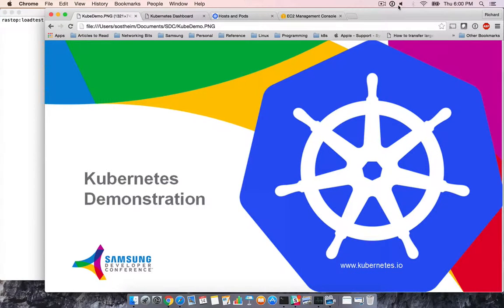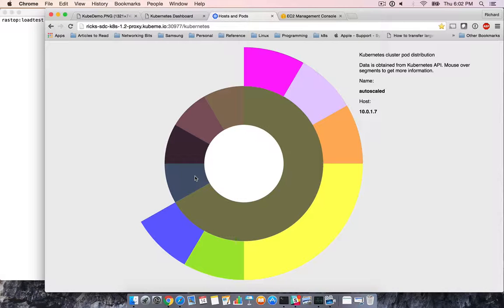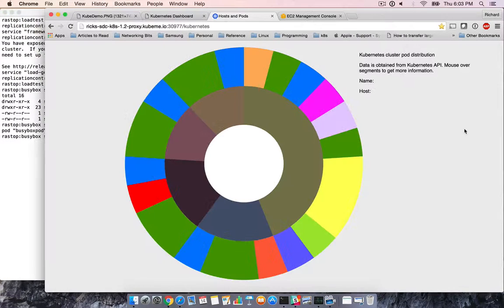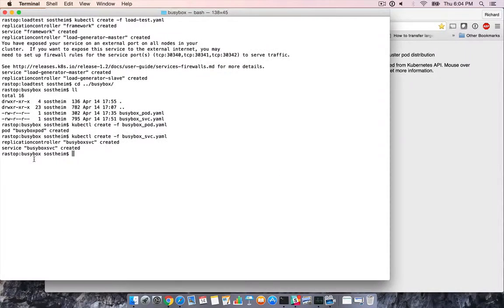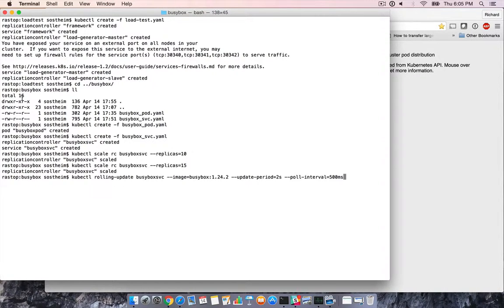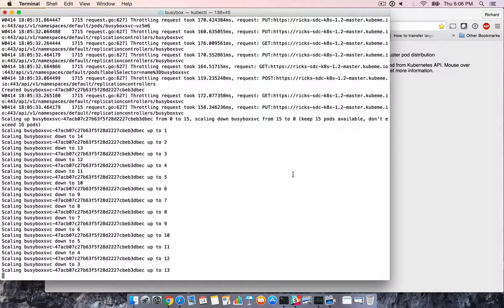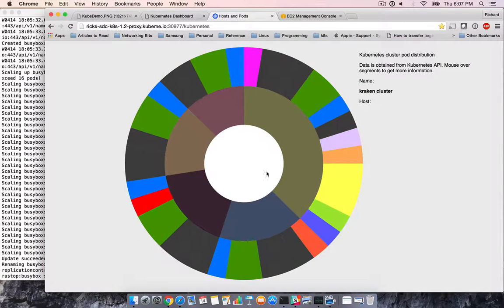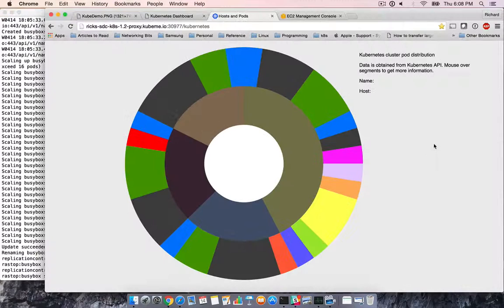SDC FullRun V5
Samsung Dev Con 2016 - Kubernetes for Application Development